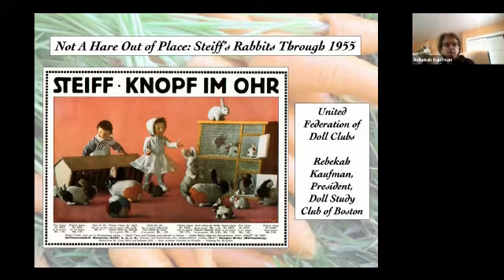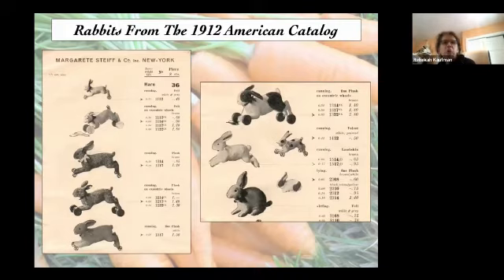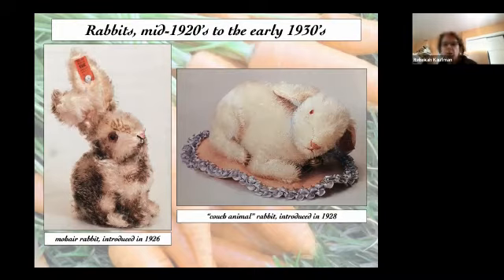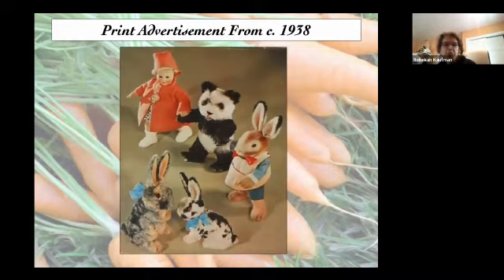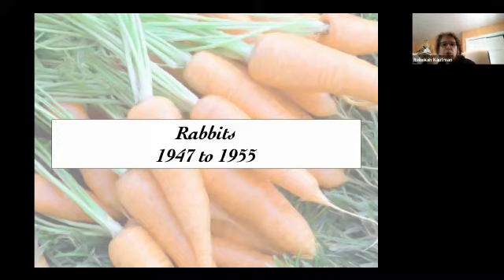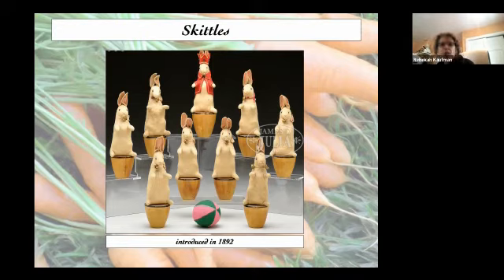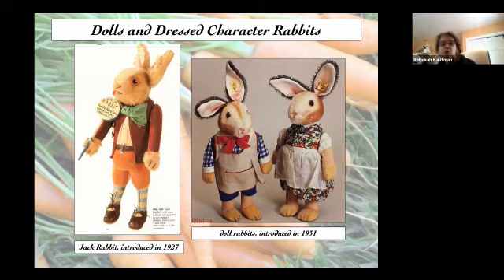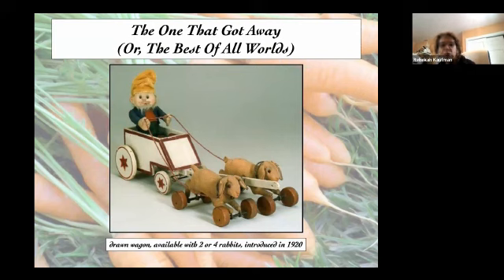Steiff Bunnies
Join us for this perfect springtime program, "Steiff Bunnies", presented by Rebekah Kaufman.  This presentation is delightful, and very informative.